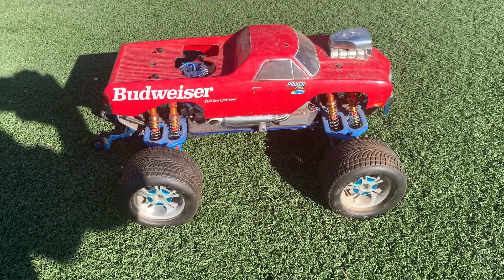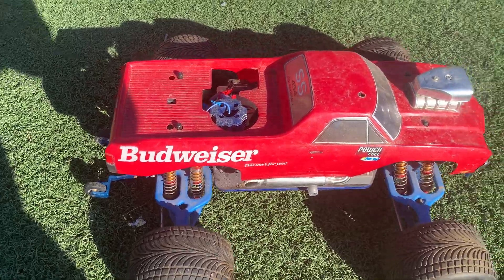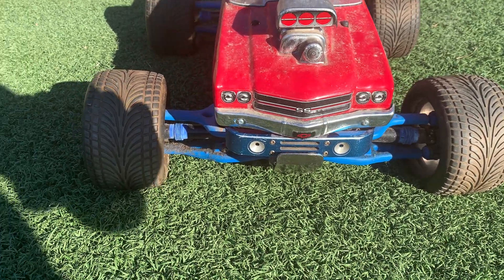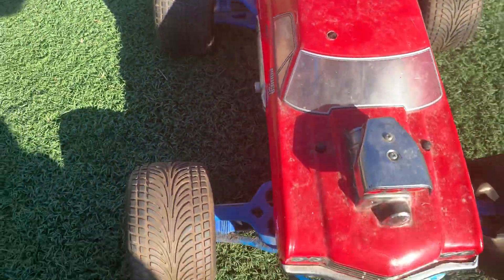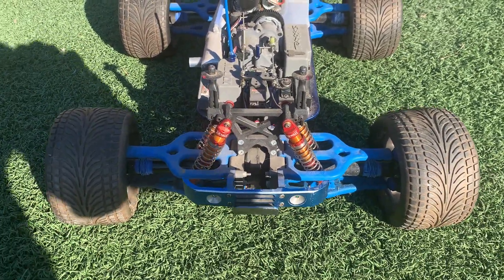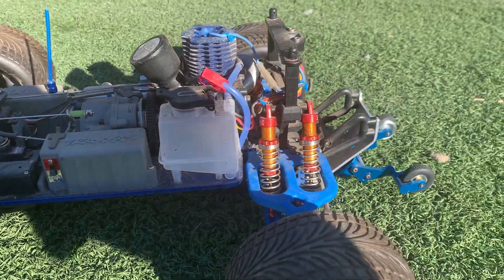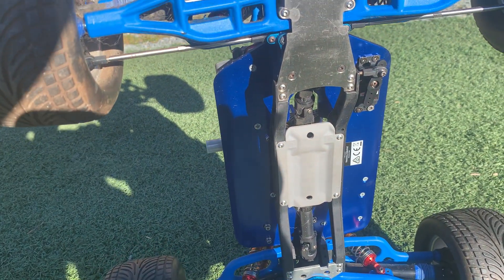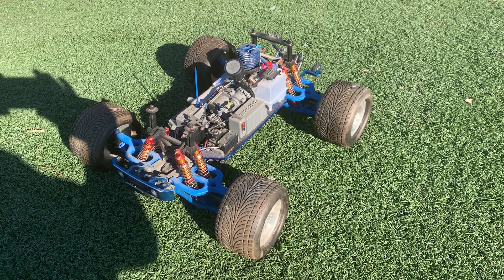T-Maxx yard sale find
Picked up at yard sale with a few others